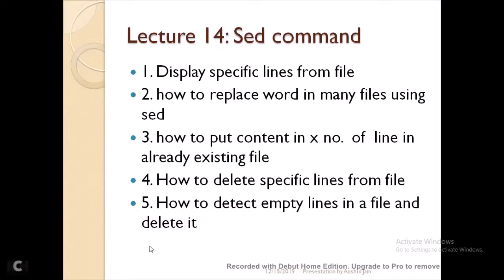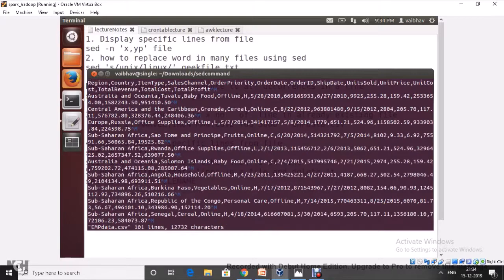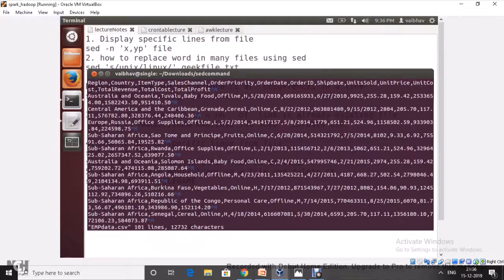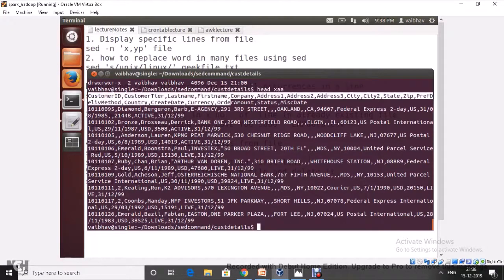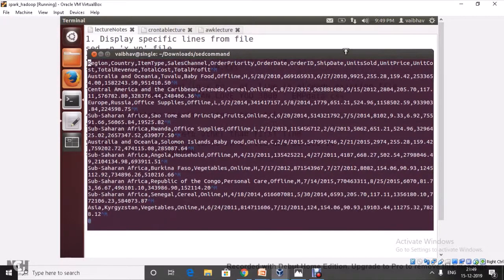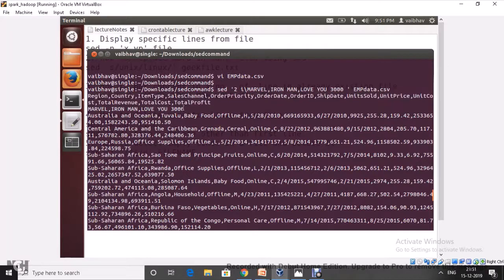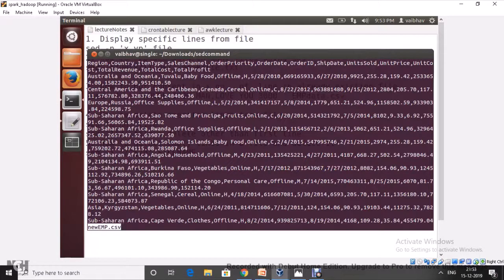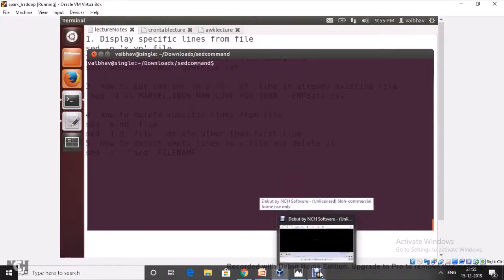Sed Command in Linux Unix Ubuntu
Command to manipulate data in single or multiple files like replace string or delete/ insert lines at particular line number.
Sed is a powerful and pro command to learn who want to work smartly in Unix or Linux environment